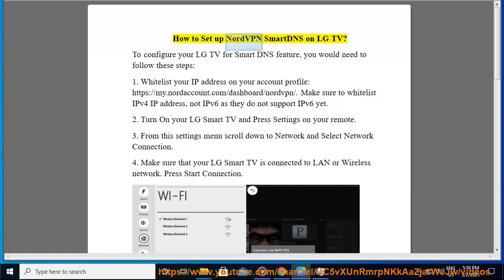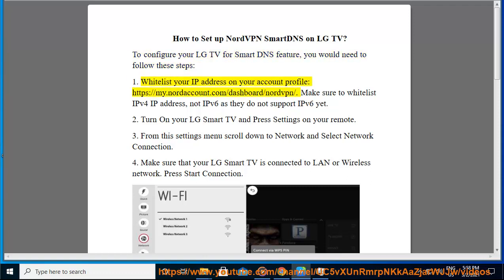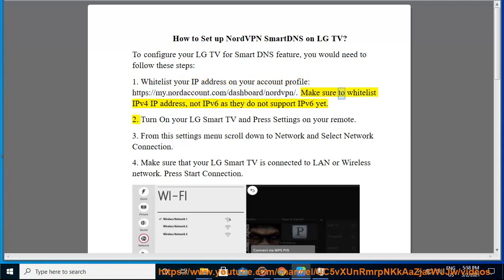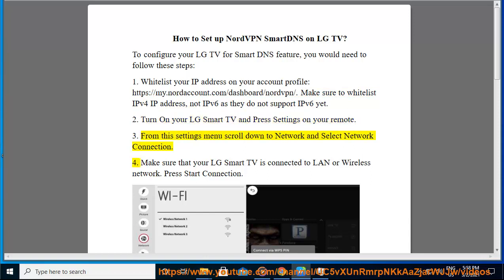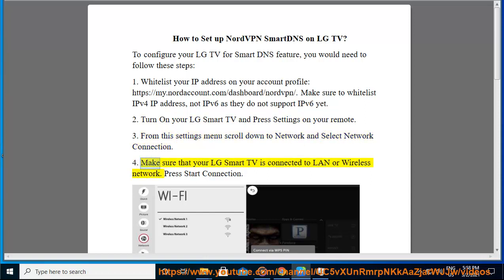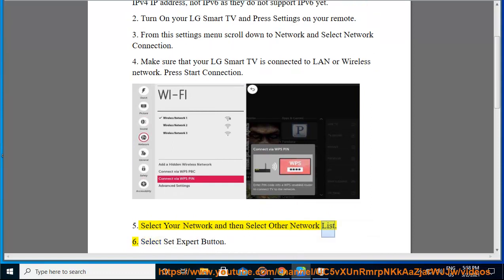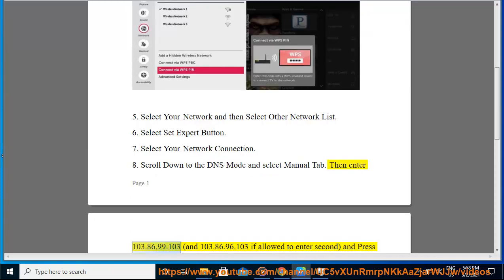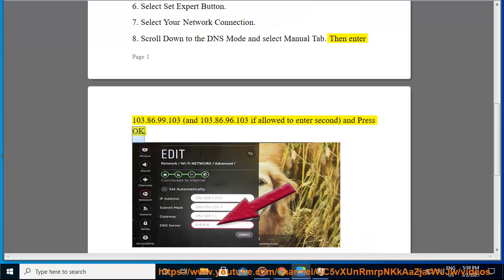Set up NordVPN SmartDNS on LG TV (2023 updated)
Here's how to Set up NordVPN SmartDNS on LG TV. Hit & get started w/ NordVPN later. And try NordPass@ free.

i. here are the steps on how to set up NordVPN SmartDNS on LG TV:

1. **Go to the NordVPN website and create an account.**
2. **Download the NordVPN app for your computer.**
3. **Open the NordVPN app and sign in to your account.**
4. **Go to the **Settings** tab and select **SmartDNS**.**
5. **Enter the following DNS settings:**
6. **Click **Save**.**
7. **On your LG TV, go to **Settings** - **Network** - **Internet** - **DNS**.**
8. **Select **Manual** and enter the following DNS settings:**
9. **Click **Save**.**
10. **Your LG TV should now be using NordVPN SmartDNS.**

Here are some additional tips:

* **If you are having trouble setting up NordVPN SmartDNS on your LG TV,** contact NordVPN customer support for help.
* **You can also use NordVPN's SmartDNS on other devices,** such as your computer, smartphone, and tablet.
* **NordVPN SmartDNS is a great way to access geo-restricted content,** such as streaming services and websites.
* **It is also a great way to improve your online privacy and security.**

ii. Here are some known issues when streaming on LG TVs:

* **Some streaming apps may not work with LG TVs.** This is because streaming apps like Netflix and Hulu are constantly working to block VPNs. If you are having trouble with a specific streaming app, try connecting to a different server or contacting NordVPN customer support for help.
* **Your connection speed may be slower when using NordVPN.** This is because your traffic is being routed through a VPN server, which adds an extra layer of encryption. If you are experiencing slow speeds, try connecting to a different server or using a wired connection instead of a wireless connection.
* **You may experience connection drops or other issues.** This is usually due to the fact that NordVPN servers are sometimes overloaded. If you are experiencing connection problems, try connecting to a different server or restarting your device.
* **Some LG TVs may not support NordVPN SmartDNS.** If you are having trouble setting up NordVPN SmartDNS on your LG TV, contact NordVPN customer support for help.

Here are some tips to help you avoid these issues:

* **Use a wired connection instead of a wireless connection.** Wired connections are generally more stable and reliable than wireless connections.
* **Close any other applications that are using your internet connection.** This can help to free up bandwidth and improve your connection speed.
* **Disable any ad blockers or other security software that you are using.** These applications can sometimes interfere with your VPN connection.
* **Try connecting to a different server.** If you are having trouble with one server, try connecting to a different one.
* **Restart your device.** Sometimes, a simple restart can fix connection problems.
* **Contact NordVPN customer support.** If you have tried all of the above and you are still having trouble, contact NordVPN customer support for help.